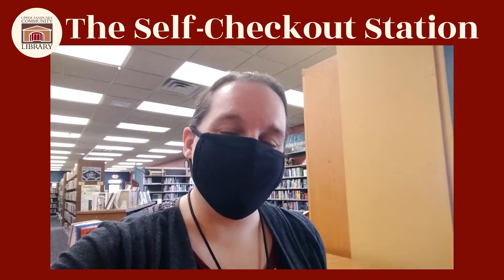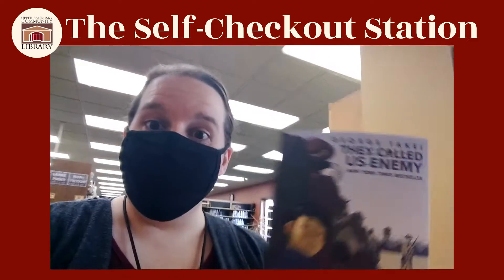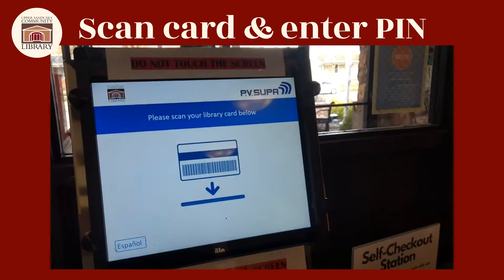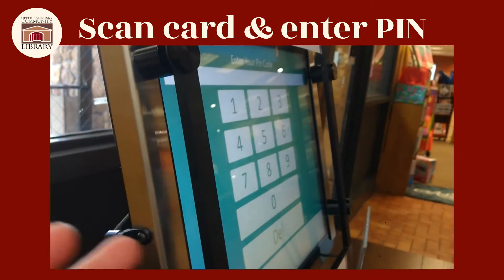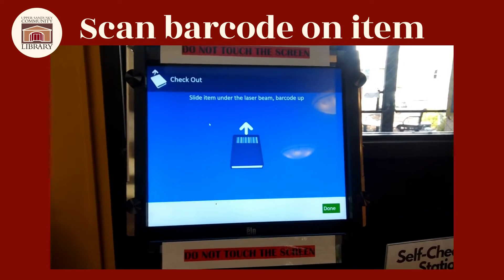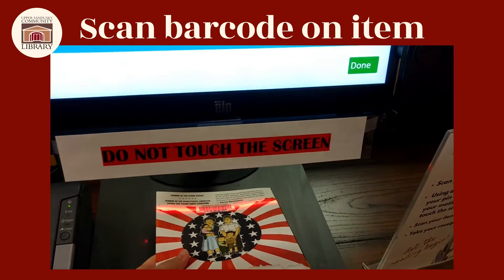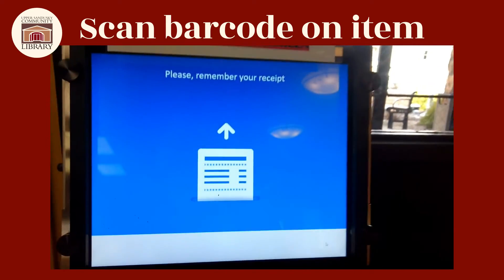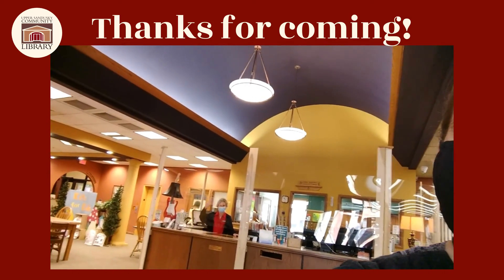Upper Sandusky Community Library Services: Self-Checkout Station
The Upper Sandusky Community Library recently installed a no-touch self-checkout station for our patrons to use!

How it works:
1. Find the materials you'd like to check out. It can be books, DVDs, magazines, and even some Adventure Central items! For bigger things, though, it's still best if you check out at the front desk.

2. Get your library card, scan it underneath the monitor, and then enter your PIN. If you can't remember your PIN, simply ask us at the desk and we can look it up for you.

3. Find the barcode on your item and scan it. You'll see it appear on the screen. Repeat this step until you have all your items scanned, and then tap done. A receipt will print out for you.

This is another service that the Upper Sandusky Community Library wished to provide our patrons. However, we are always available at the desk for that face-to-face interaction if that's something you prefer!